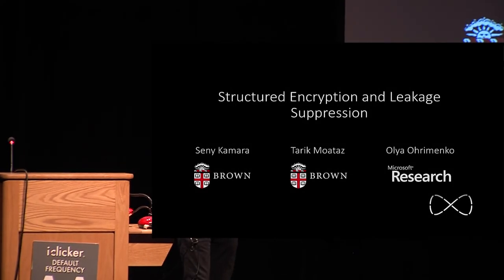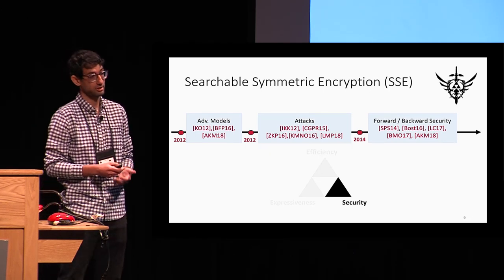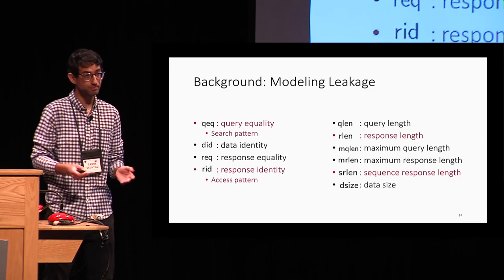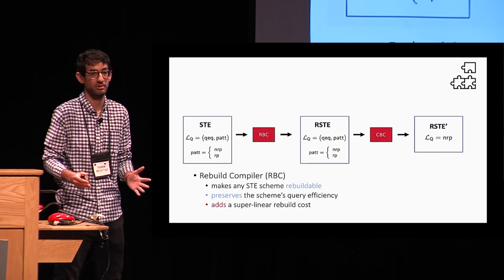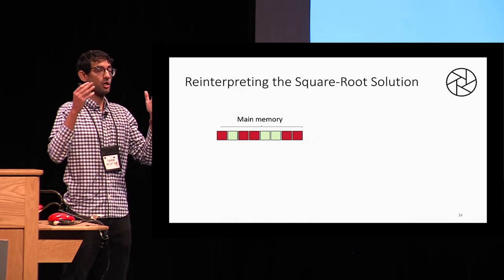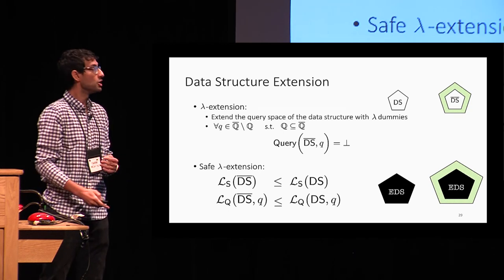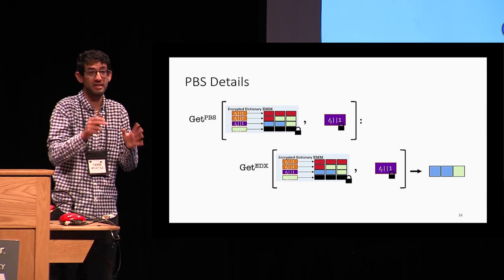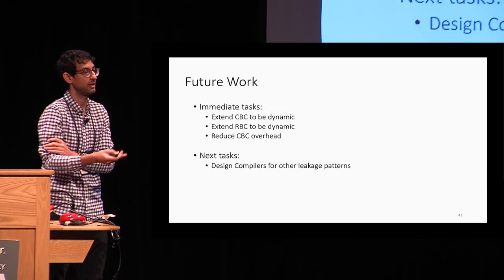Structured Encyption and Leakage Suppression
Paper by Seny Kamara and Tarik Moataz and Olya Ohrimenko, presented at Crypto 2018.